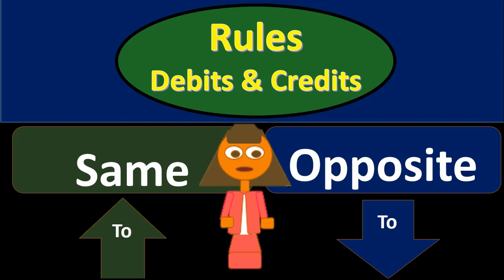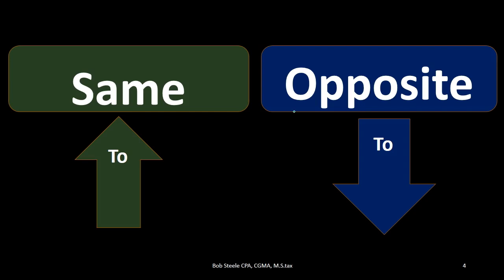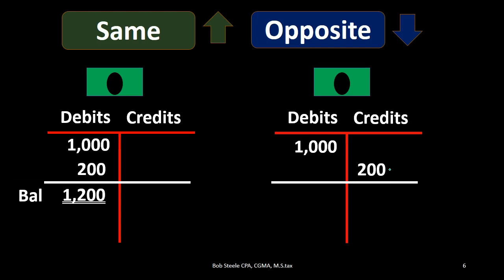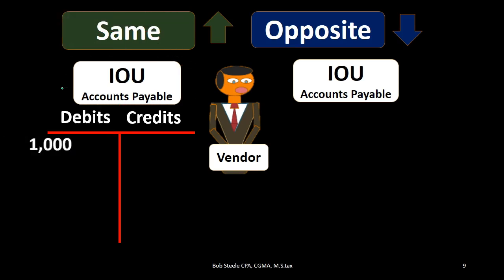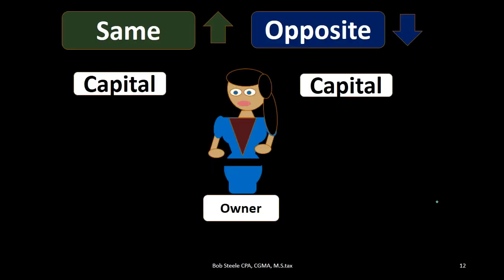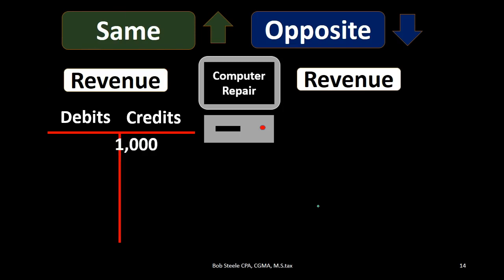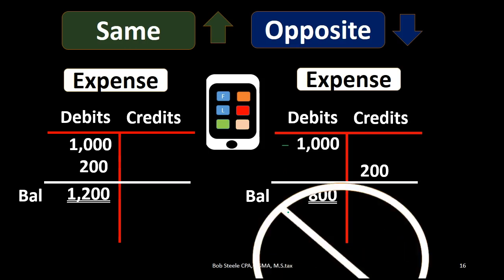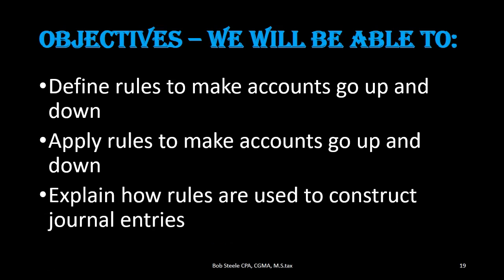Rules for Using Debits & Credits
Rules for debits and credits will cover how we make accounts go up and down. In other word, we will provide the rules for determining whether to debit or credit an account. The concepts of when to debit and when to credit are ones that often get mixed up, learned wrong, and learned inefficiently. We will provide a system that will help to learn the concepts the correct way and avoid learning rules that do not always apply.